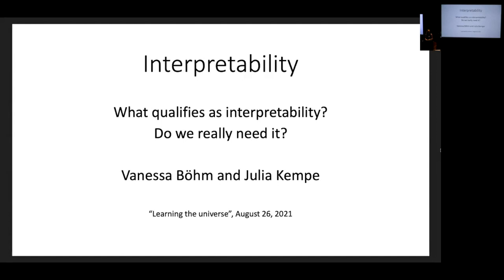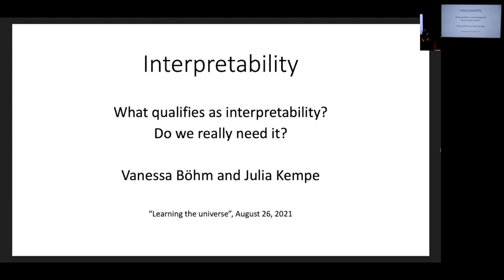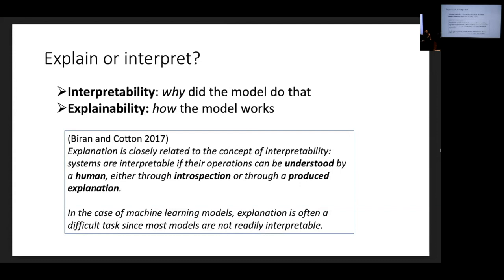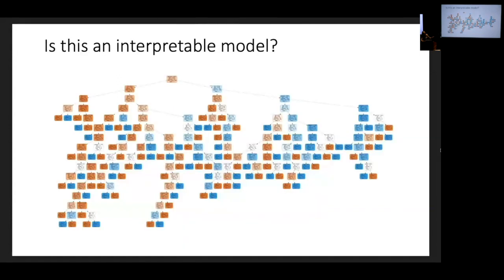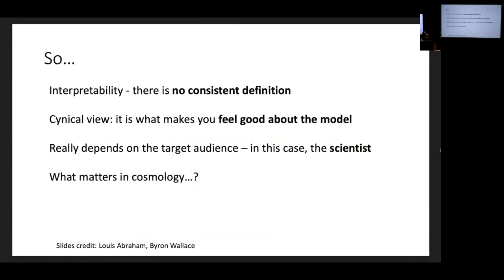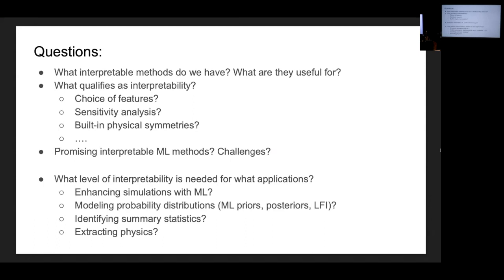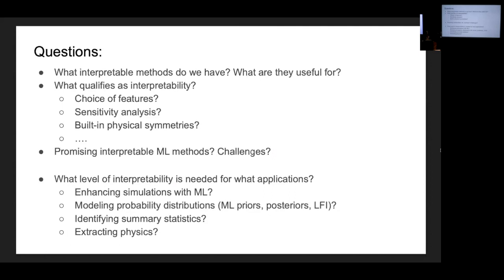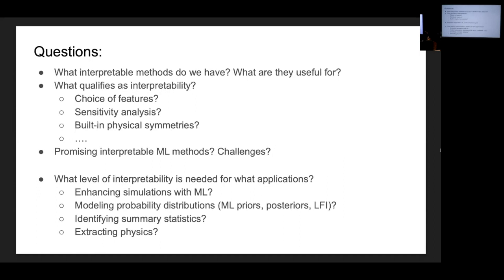Learn the Universe - What Qualifies as Interpretability? Do We Need It? (August 26, 2021)